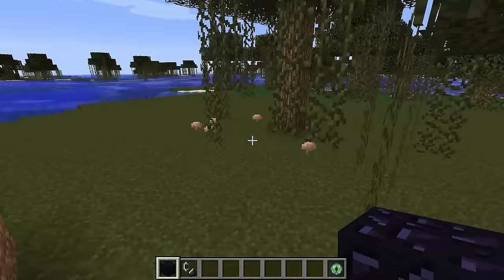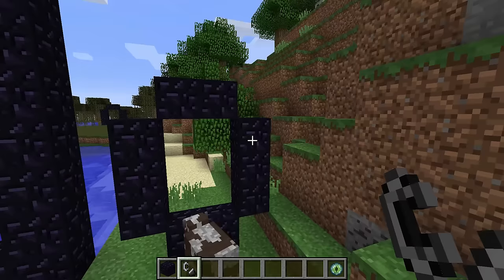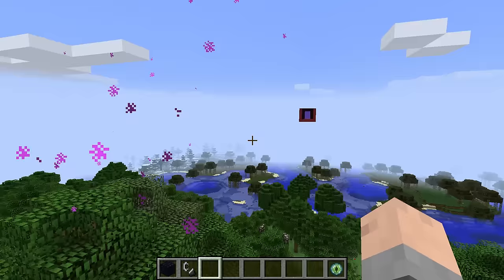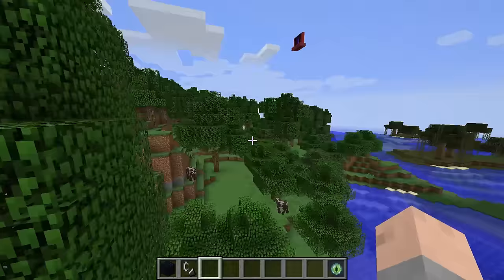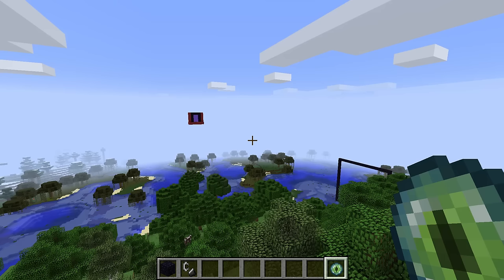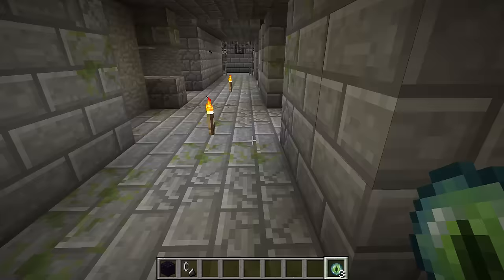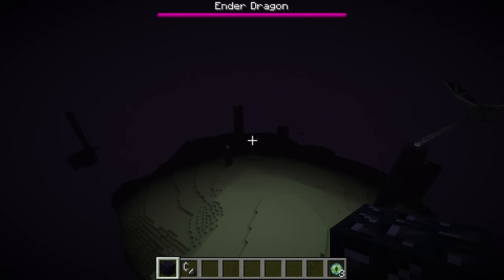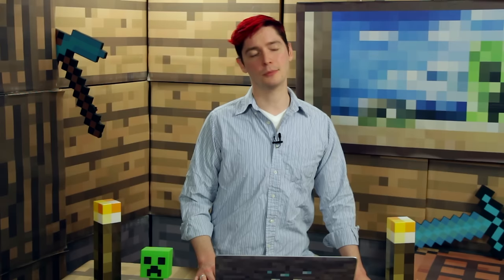How To Make Portals in Minecraft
How to make nether portals and end portals.